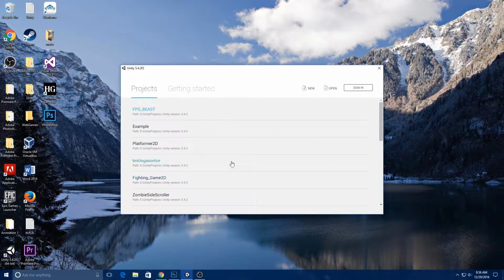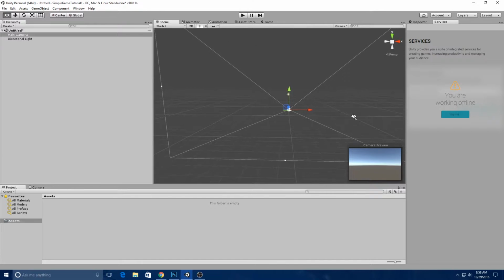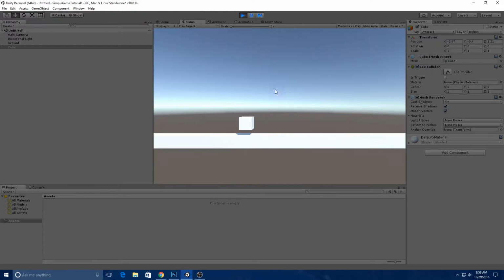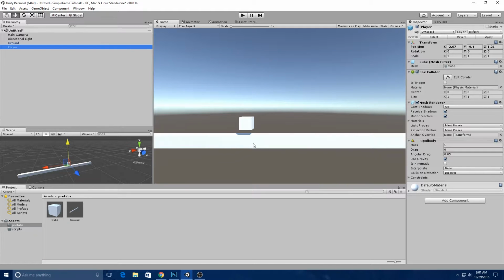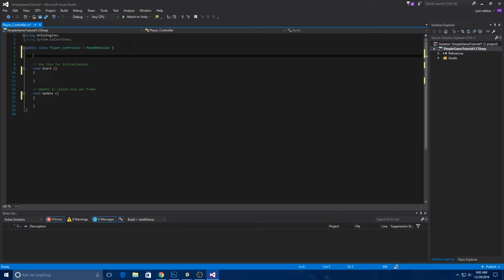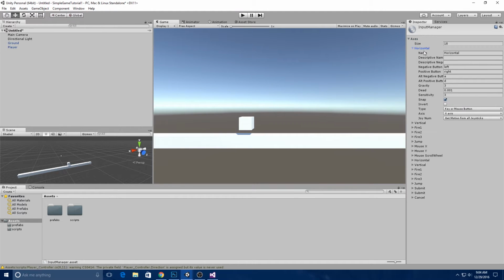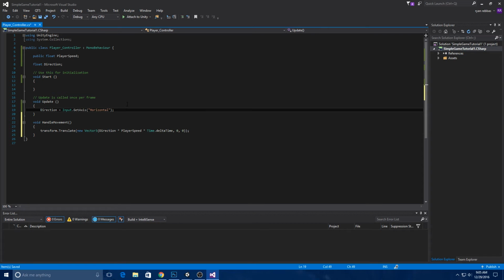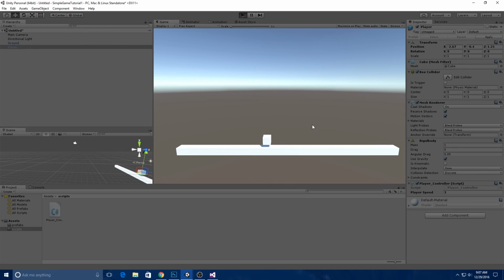Make A Game In Unity (Part 1)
***New tutorials

Learn how to make a game in Unity 3d

Using C#(Basic knowledge required-variables- functions- objects...)

This is the first part to upcomming ones

***New Tutorials